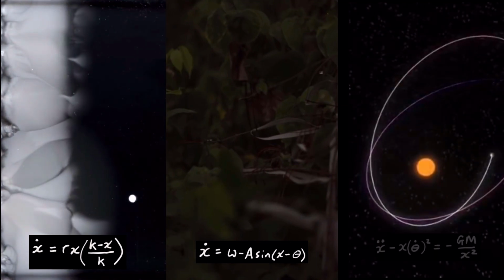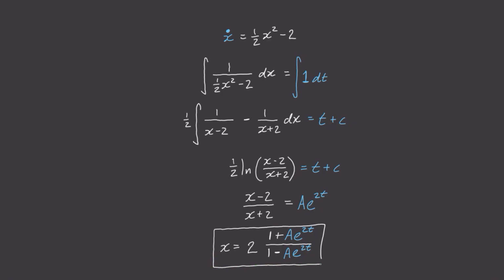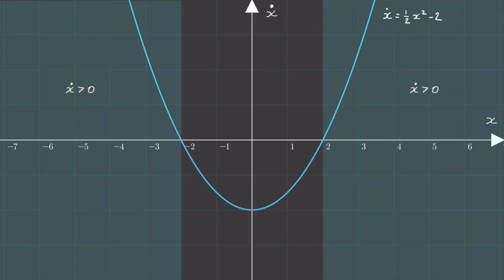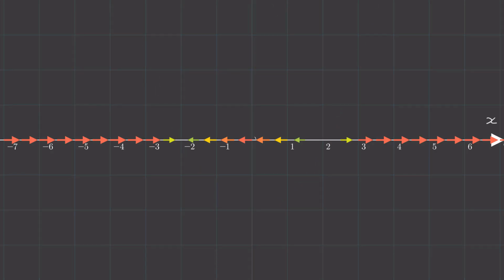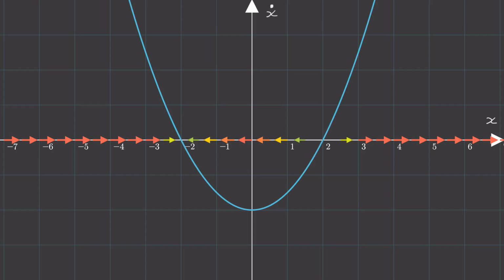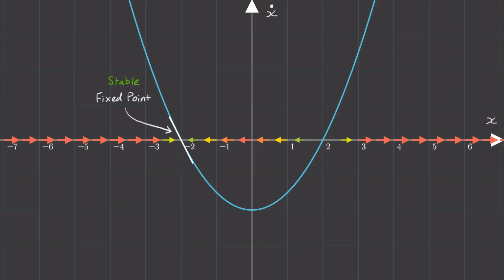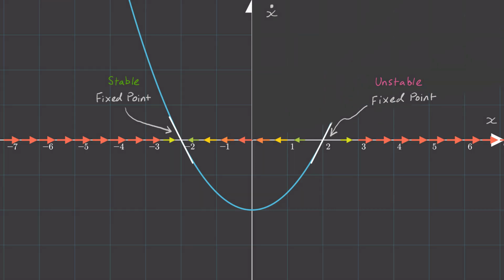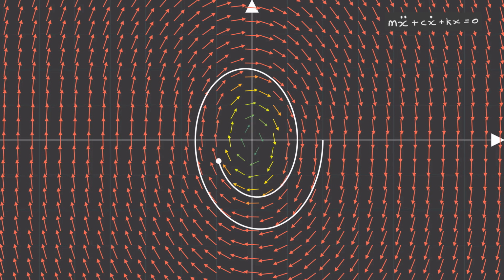1.0 A better way to understand Differential Equations | Nonlinear Dynamics | 1D Linear Diff Eqns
Here we show another way to graphically interpret first order ordinary differential equations (ODE's) in the form dx/dt = f(x). Rather than solve the differential equation by integrating, which is often impractical, it's useful to graph them to get a qualitative understanding of the dynamics. As we'll see in future videos, there are many other advantages to this approach as well!

Chapters:
0:00 Intro
0:30 Practical Applications
0:46 The 'Normal Approach'
1:19 Plot dx/dt vs x
2:05 Initial Conditions
2:38 Stability of Fixed Points
3:42 Linearization Proof
3:56 Summary
4:10 Part 2
4:27 Outro